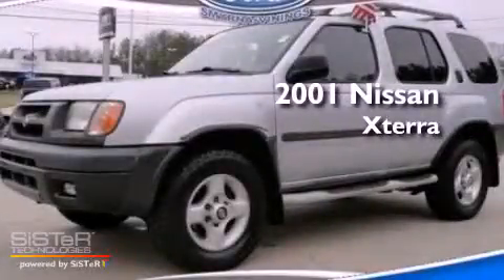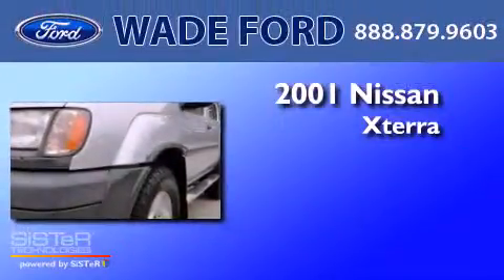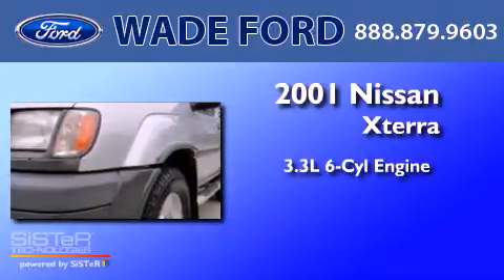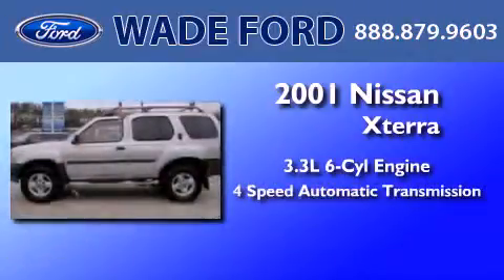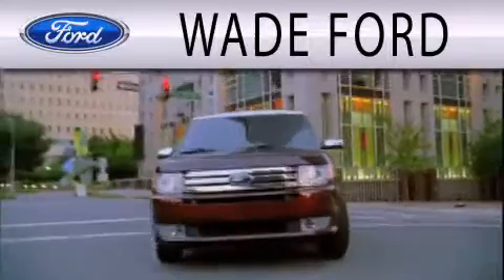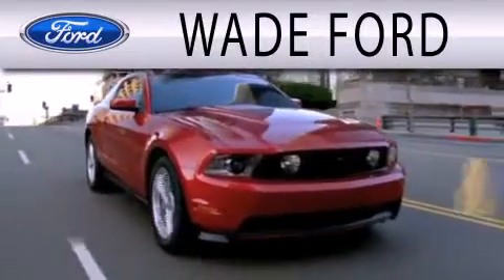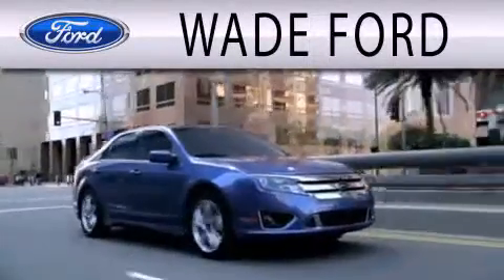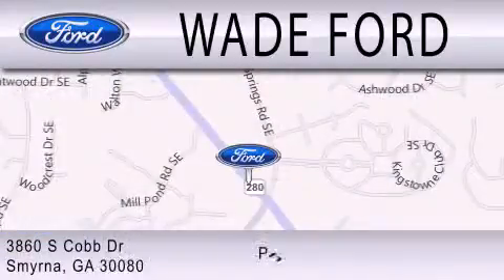2001 NISSAN XTERRA Acworth GA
Year : 2001
 Make : NISSAN
 Model : XTERRA
 Engine : 3.3L V6 12V MPFI SOHC
 Trans . : 4-SPEED AUTOMATIC
 Exterior : SILVER ICE METALLIC
 Miles : 149,296

 Stock : DF50611C